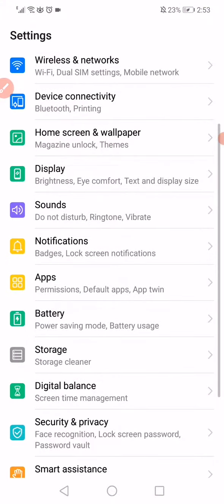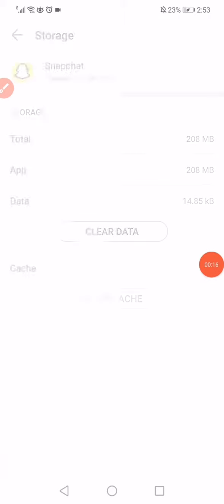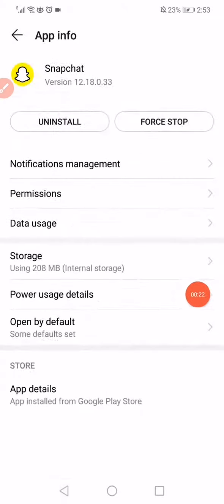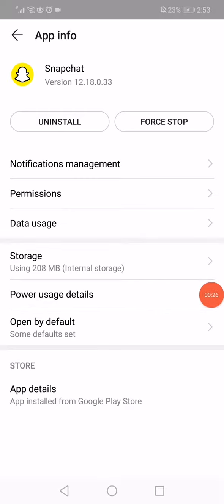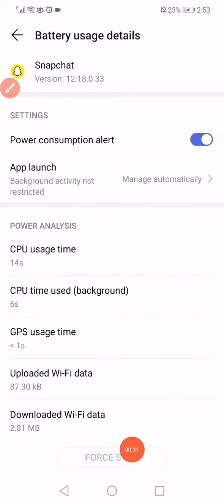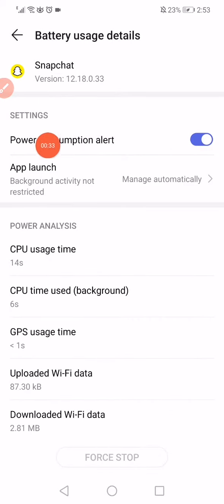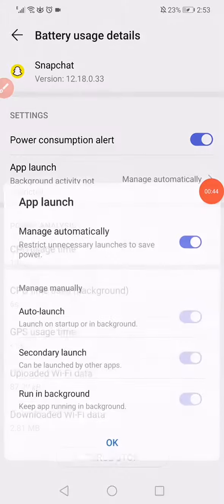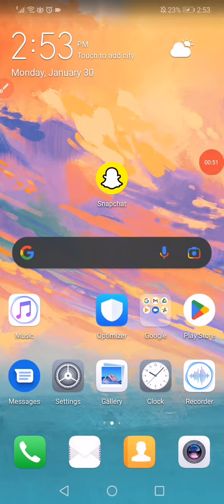How to Fix Snapchat Filter Lag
How to Fix Snapchat Filter Lag  2023